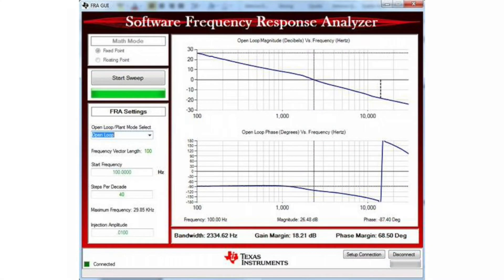powerSUITE Digital Power Software Tools - Part 2: Software Frequency Response Analyzer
Learn more about the Software Frequency Response Analyzer

Learn about how TI can help you more quickly measure the frequency response
of your digital power supply design using the Software Frequency Response
Analyzer